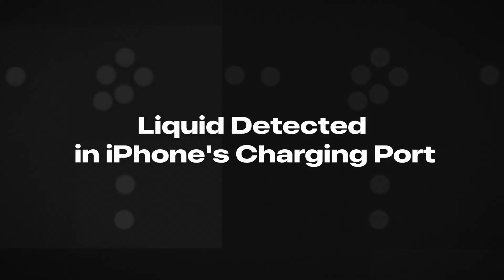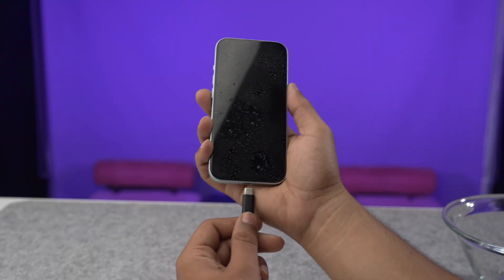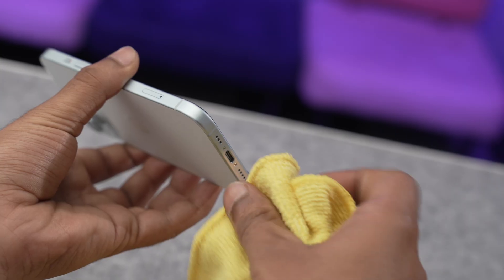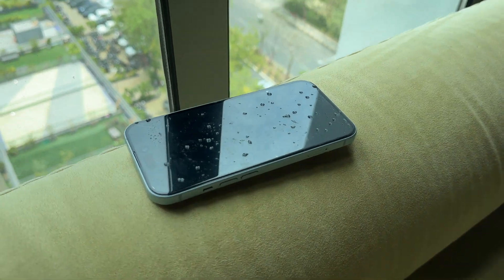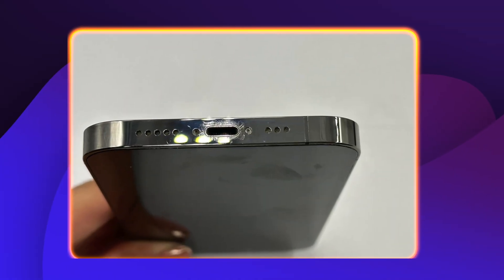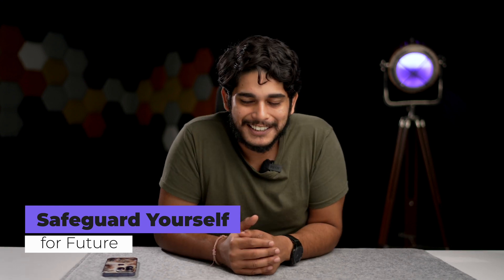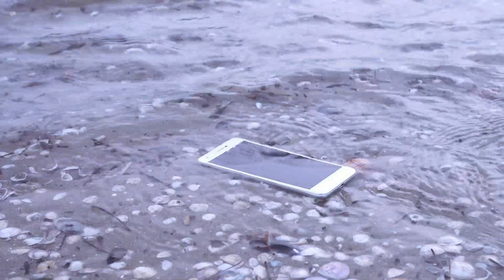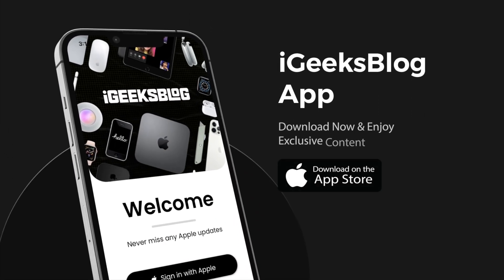My iPhone is Showing "Liquid Detected in Lighting Connector" - Let's Fix This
Don't panic if your iPhone shows liquid in the charging port! I've explained easy solutions to fix the liquid detected in the lighting connector and charge it again safely. Learn how to dry the connector, troubleshoot the warning, and prevent future mishaps.

Liquid detected in iPhone?
What to do when liquid is detected in the iPhone? [00:20]
Turn off the iPhone [00:45]
Dry the Connector [00:58]
Optional Extra Tip [01:40]
What not to do? [02:40]

Top Recommendations ✅